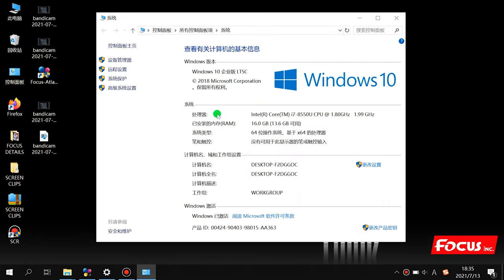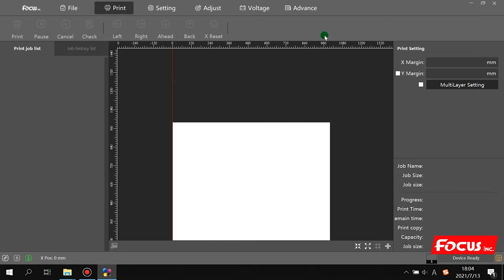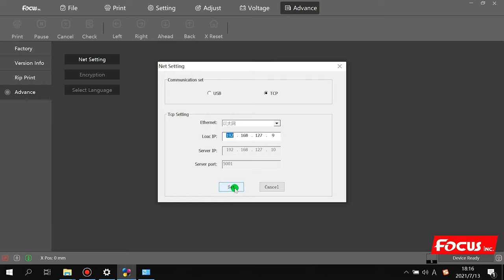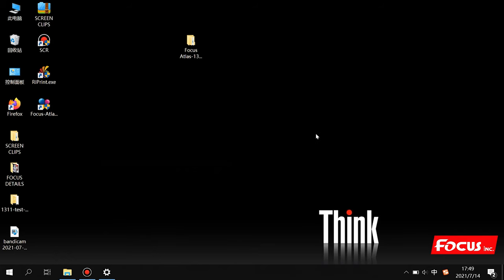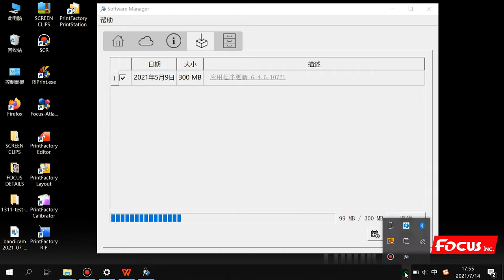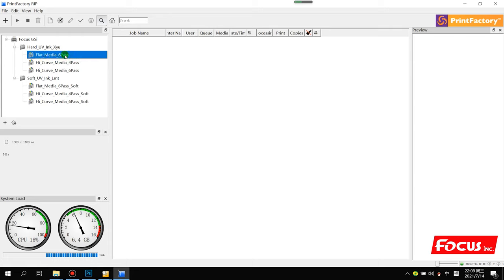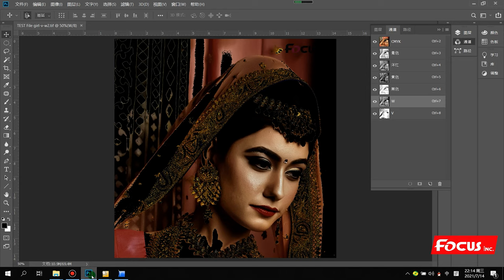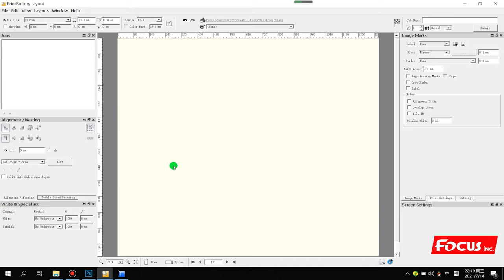FOCUS ATLAS 1311 UV PRINTER TURORIAL 6 Control&RIP software Installation and setting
Focus Inc. New Product Release
Master Bi
support RICOH G5i
new design Atlas-1311 UV flatbed printer, support high-jet shape materials, rotary printing, KCMY+W+V one pass print white color varnish
?Printer Links?

?Film Link?